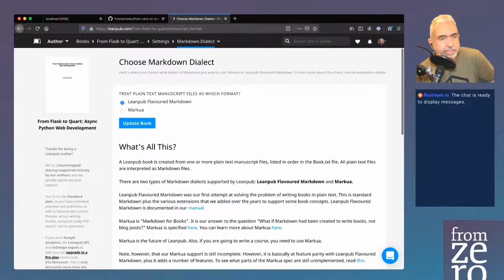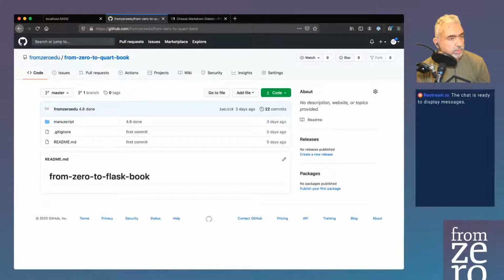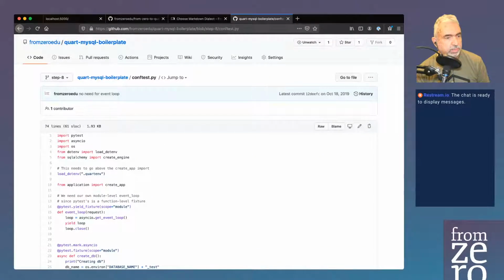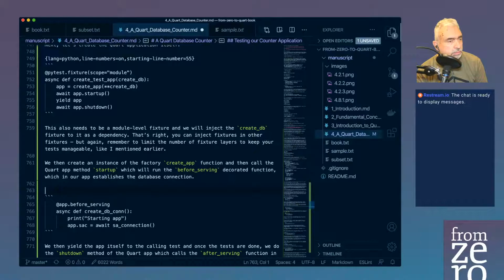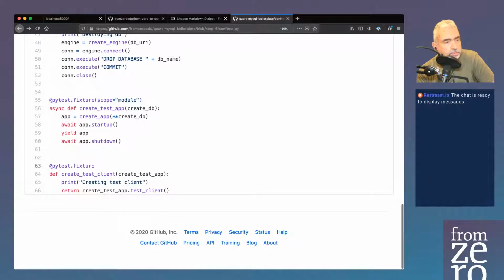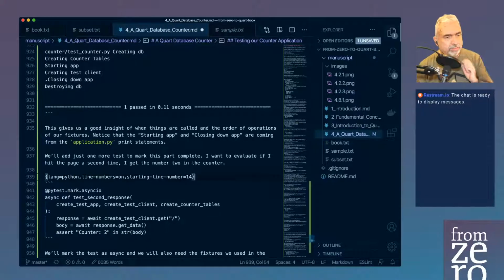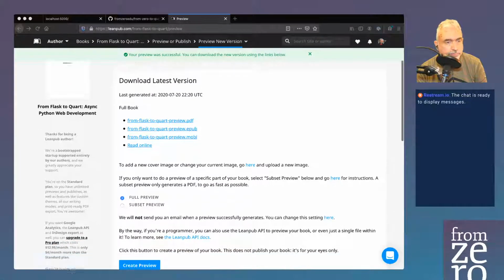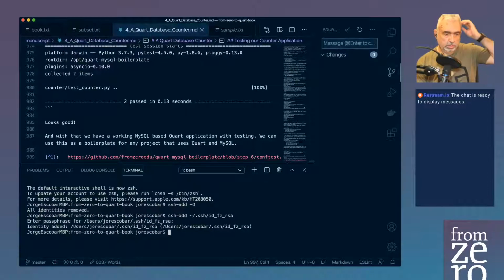Working on transferring the Quart Book to Github - Part 1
In this first session, I am setting up the first few chapters of the Quart book on Github.